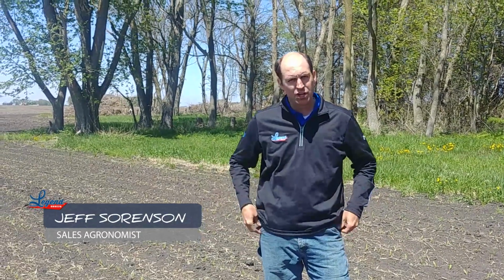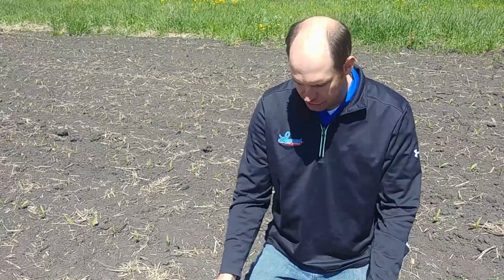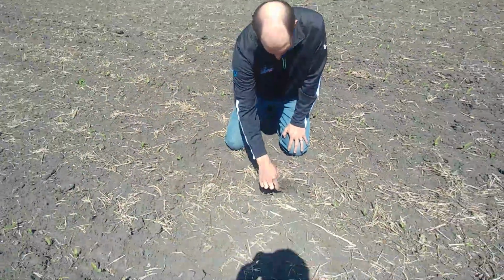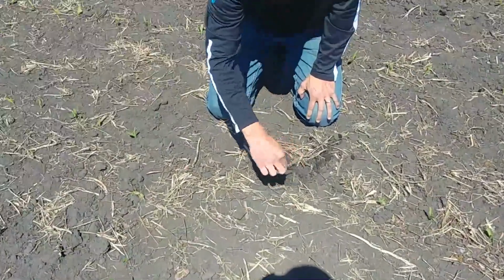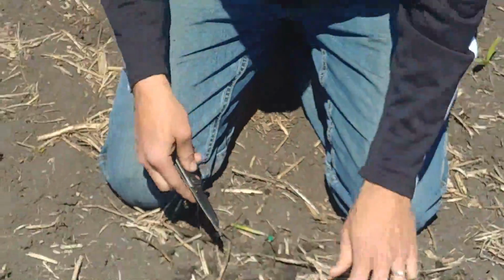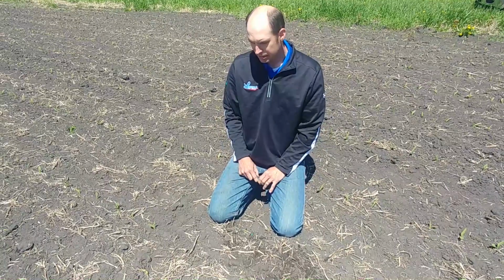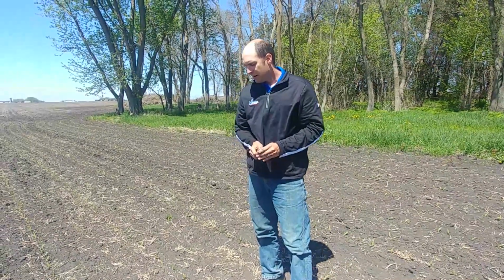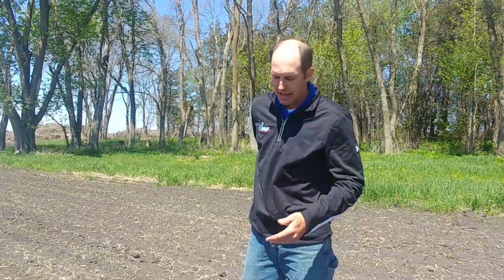Crop Talk Moment: Emergence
Legend Sales Agronomist Jeffrey Sorenson talks about emergence and issues to look for.